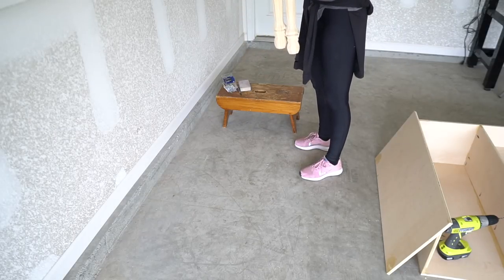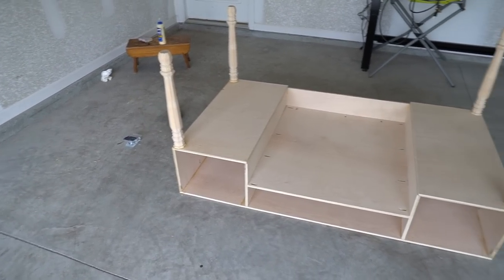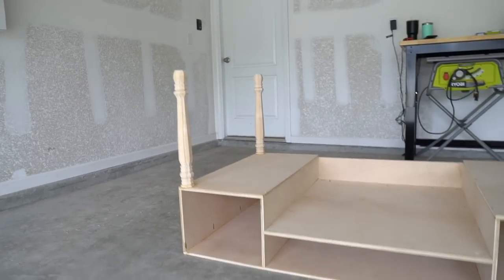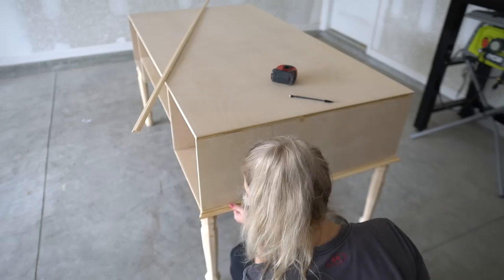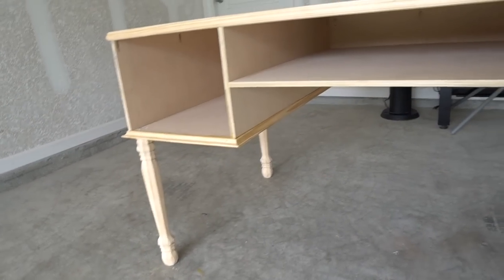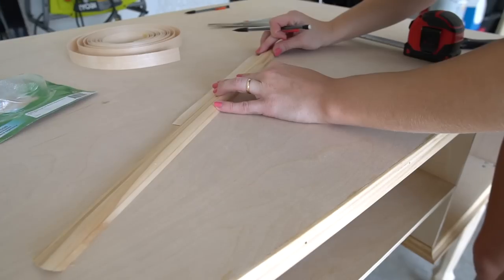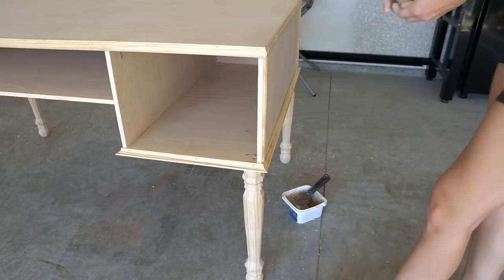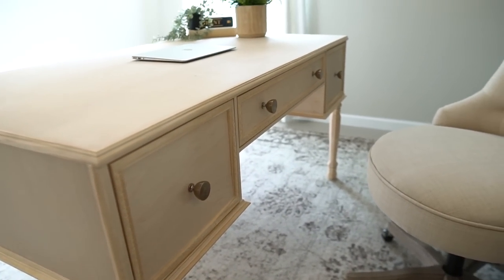DIY Designer Desk | Home With Stefani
I just made a $2,774 designer desk for under $250! This classy and detailed desk fits perfectly in our home office and I'm going to show you how you can make it too (check out the links below).

1″ Pocket screws
1 1/2" Wood screws
Sanding Paper
Iron
Edge banding
Utility knife / scissors
Staining / Painting supplies

- Music by Zachary Friederich - The Ballad Of Janie Sue And Johnny Blue (Instrumental)
- Music by Zachary Friederich - The Ballad Of Janie Sue And Johnny Blue (Instrumental) via @hellothematic